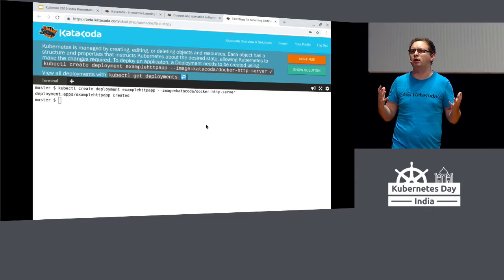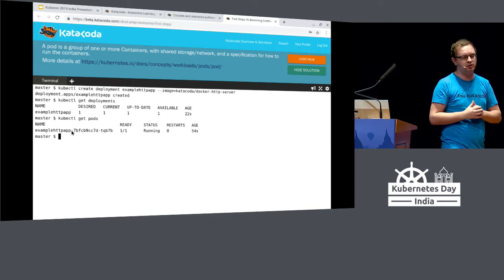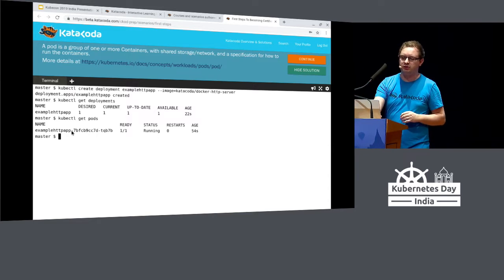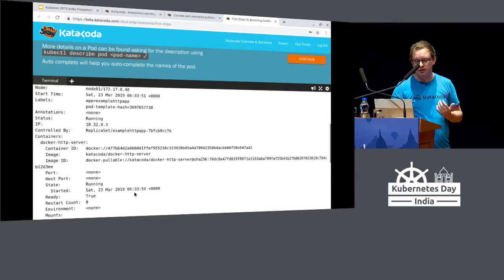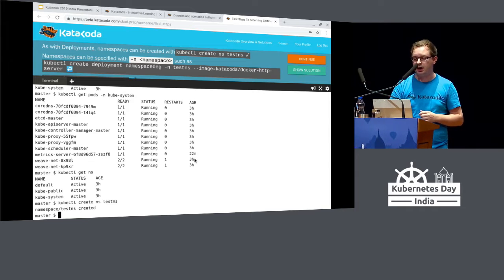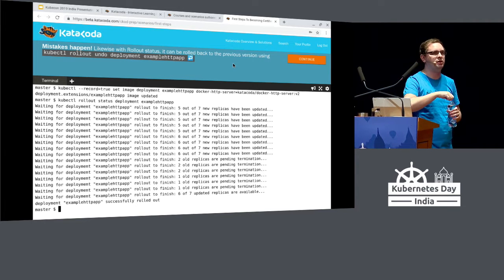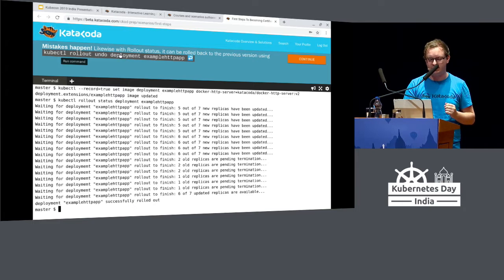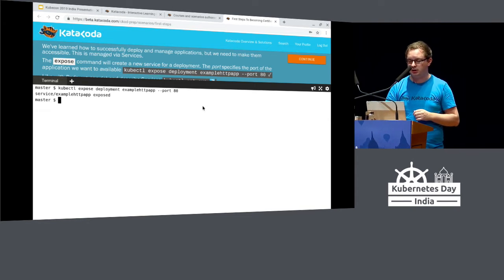First Steps to Becoming a Kubernetes Certified Application Developer - Ben Hall, Katacoda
Becoming a Kubernetes Certified Application Developer is a great achievement. By passing the exam it demonstrates a core understanding of Kubernetes and how it can be applied to different application architectures and problems. However, before you can pass, you need to deploy applications and manage a Kubernetes cluster.

With live demonstrations, Ben will cover the foundations of what it takes to start deploying applications on top of Kubernetes. Ben will take you from creating your first Kubernetes cluster, to deploying a scaled out a web application, managing the lifecycle and identifying the cause of potential problems with the application or cluster.

This talk will leave you a strong foundation to continue your learning towards becoming a Kubernetes Application Developer with take away material available for you on Katacoda.com.

About Ben Hall
Ben is the founder of Katacoda (Katacoda.com), an interactive learning and training platform for software engineers. Katacoda specialises in enabling developers to understand Cloud-Native technologies including Docker, Kubernetes and OpenShift.

Ben 是 Katacoda (Katacoda.com)的创始人，这是一家为软件工程师设计的交互式学习和培训平台。Katacoda 负责提高开发者理解云原生技术，包括 Docker、Kubernetes 和 OpenShift。